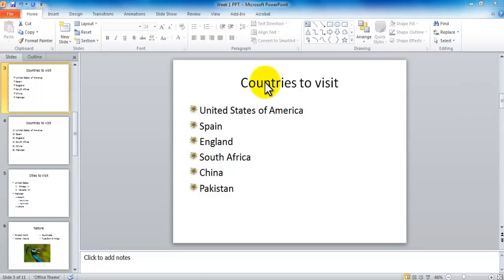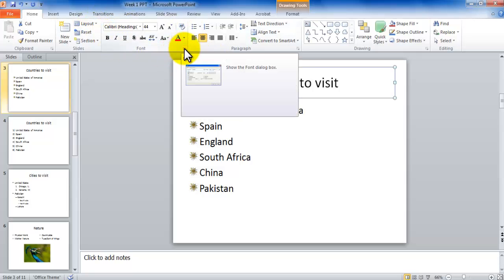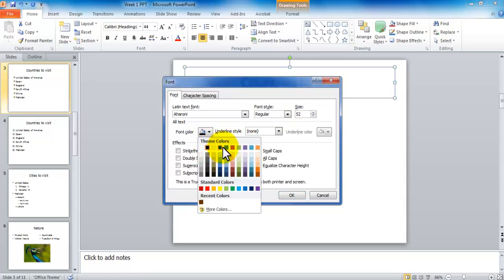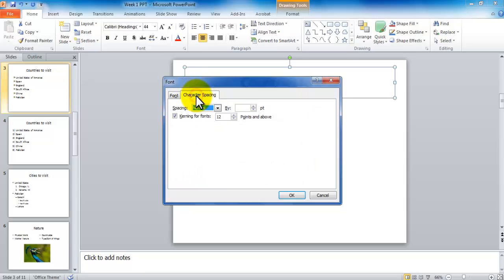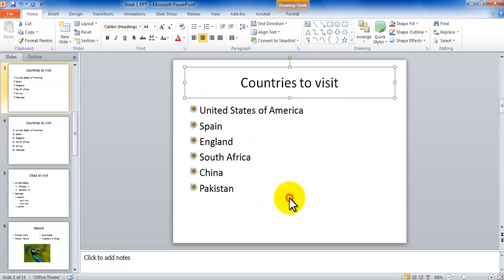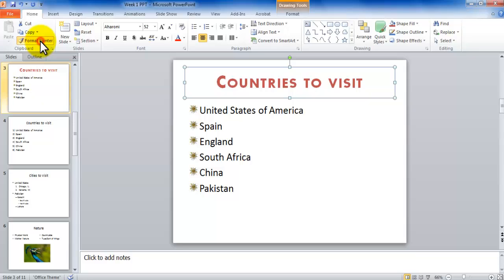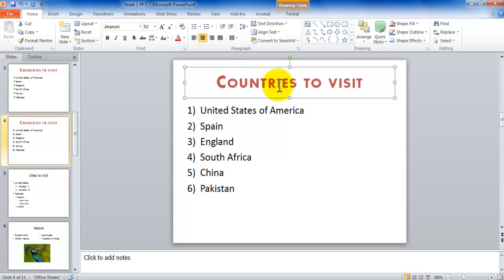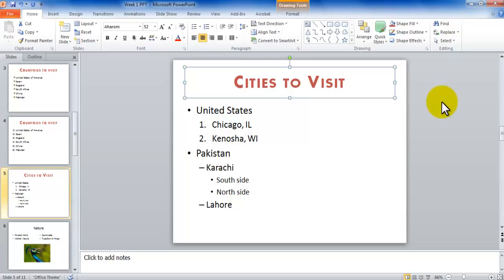MS PowerPoint Tutorial - Format Painter and Letter Spacing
Format Painter and Letter Spacing